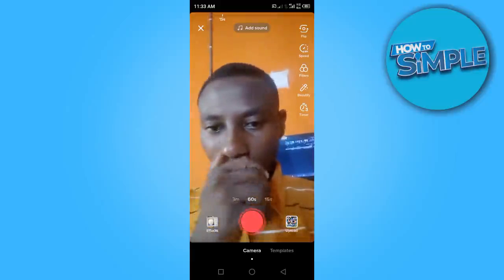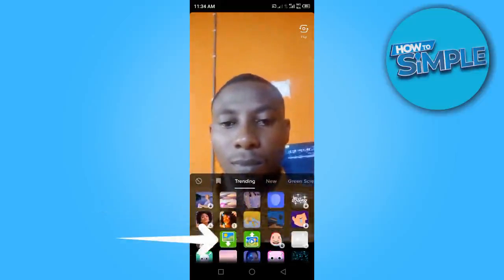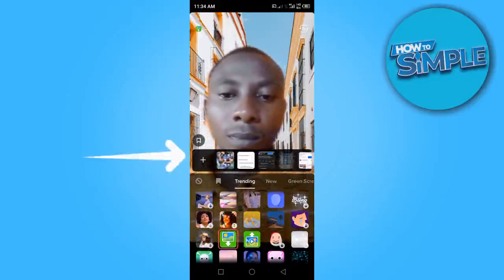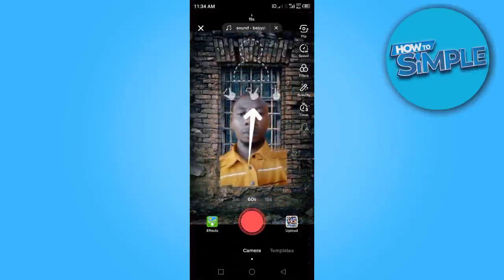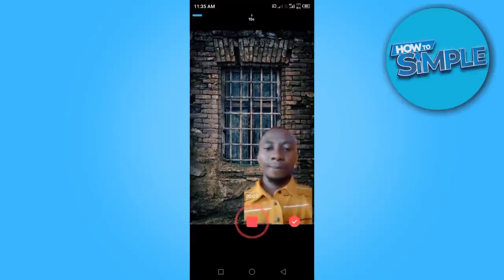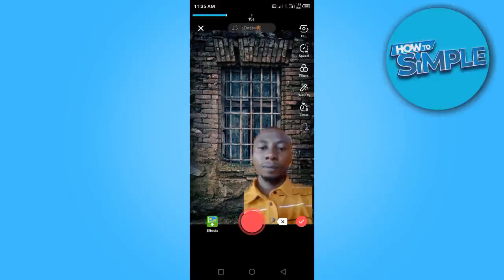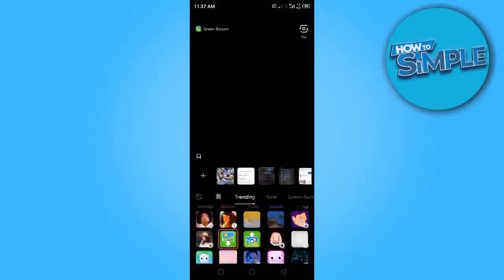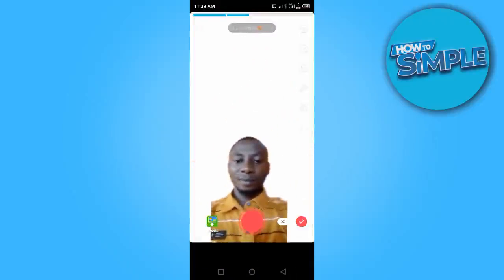How to Use Greenscreen On Tiktok With Multiple Photos 2025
In this video I'll show you how to use green screen on tiktok. The method is very simple and clearly described in the video. Follow all of the steps in the video, and do green screen video on tiktok

That's how you can use green screen on tiktok with multiple photos